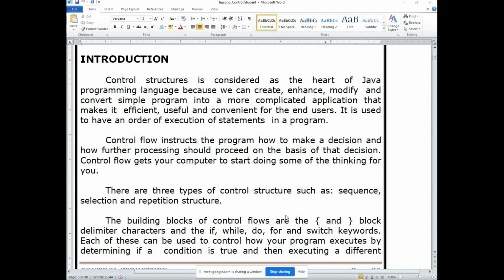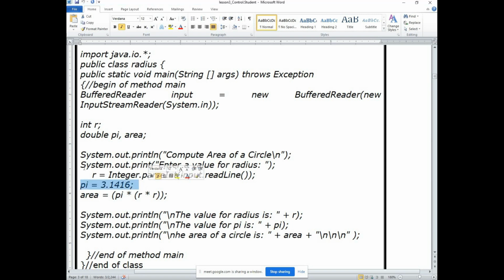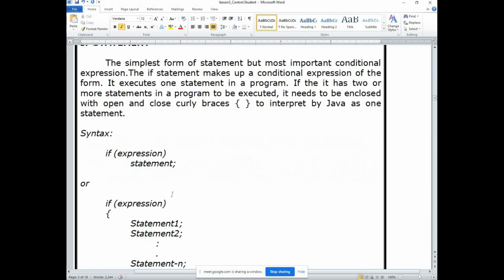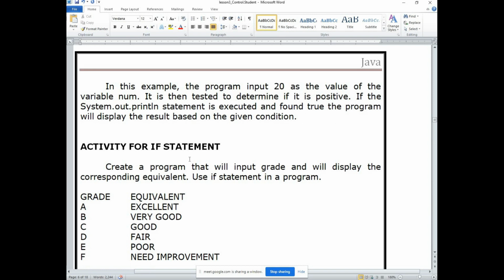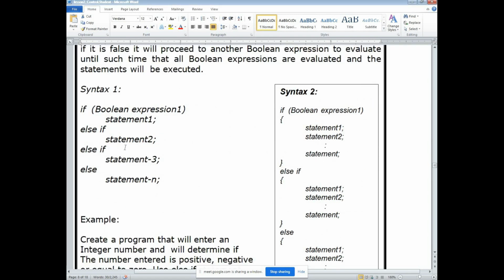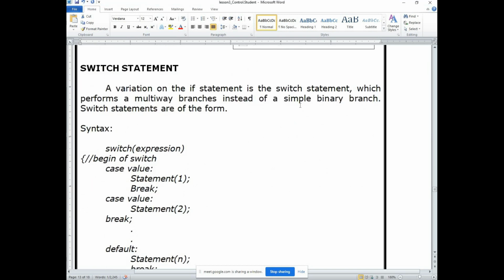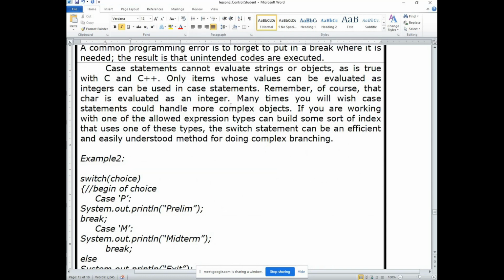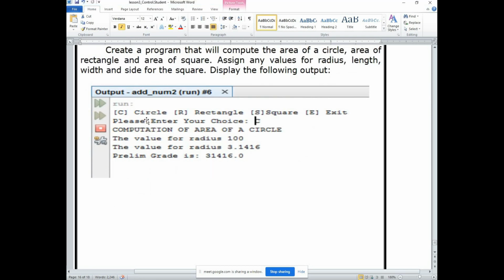Java Control Structures